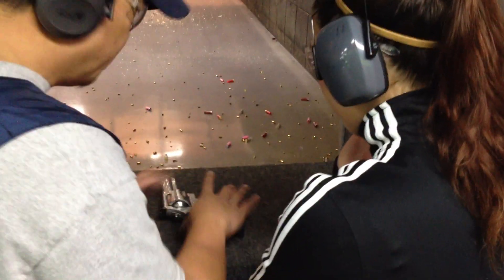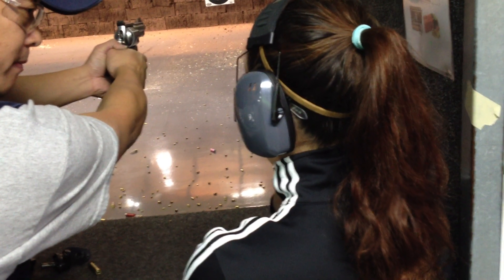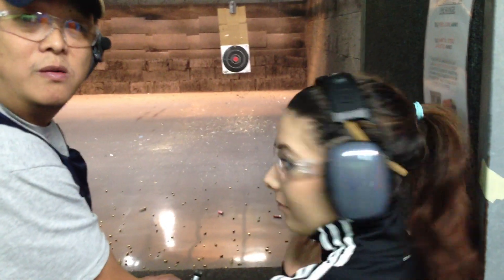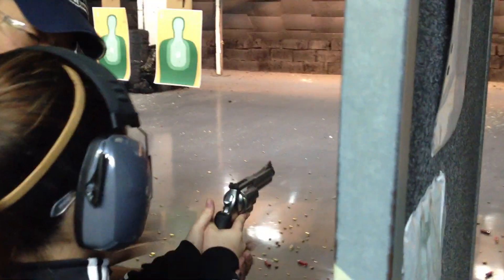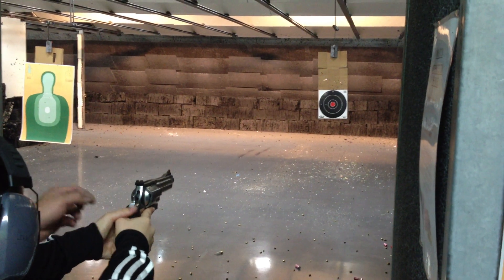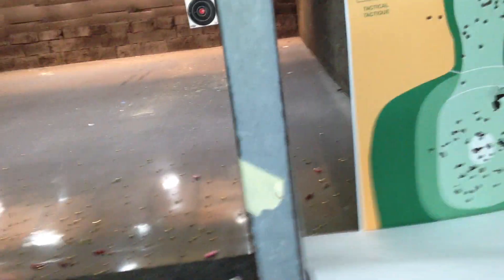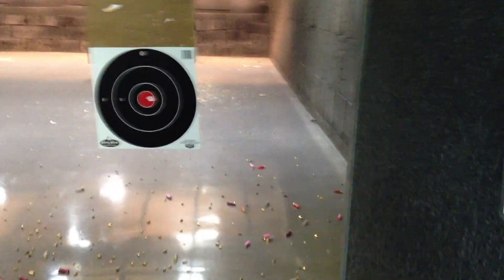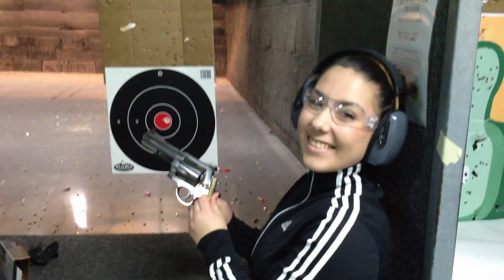My first revolver, the big ONE!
Ellie's first 460 MAG shot at DVC Vancouver shooting centre!